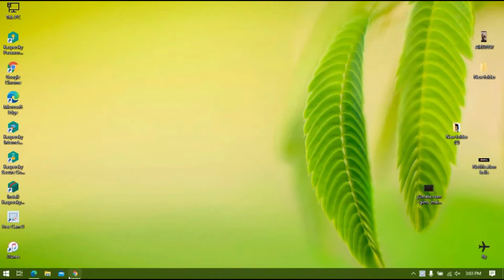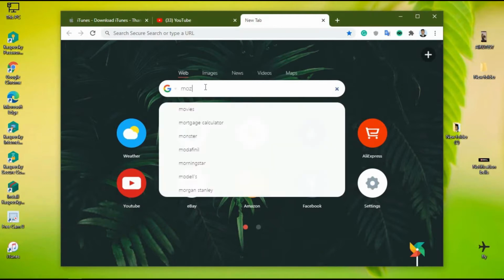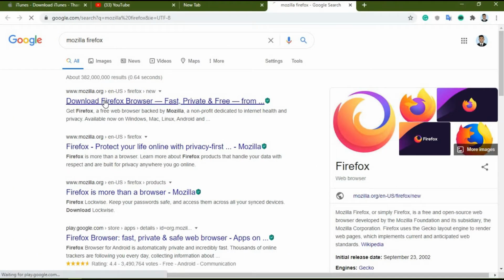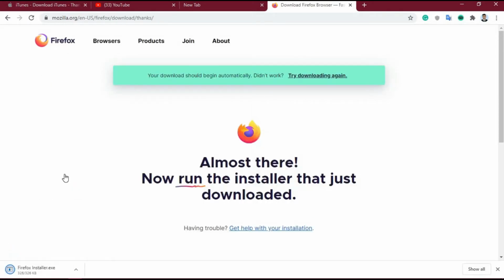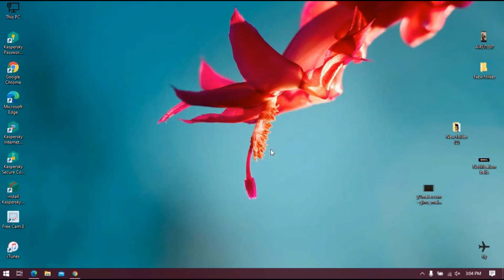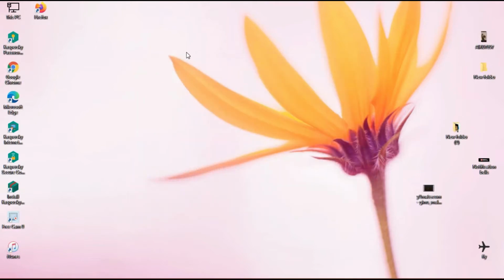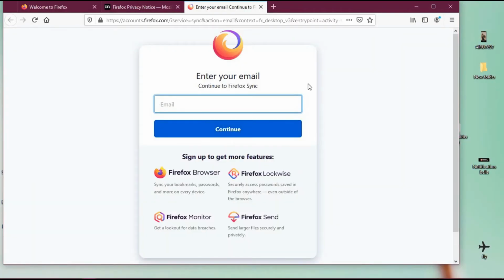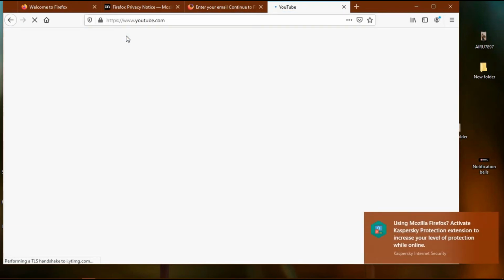How to Download and Install Mozilla Firefox on Windows 10 In 2020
💚Askaa Vlogs ☮️ For more Videos, Thanks for your Support Guys.❣️

   🇱🇰෴Askaa Vlogs..෴🇦🇪